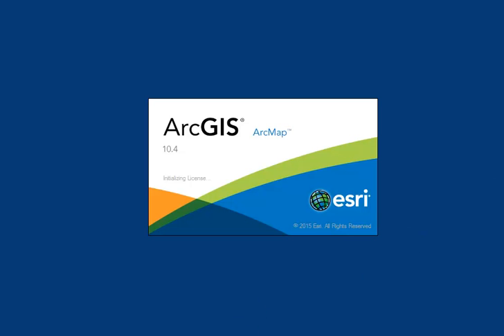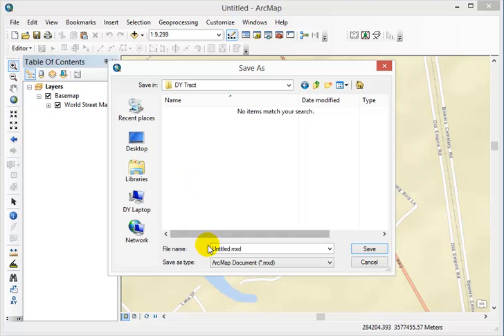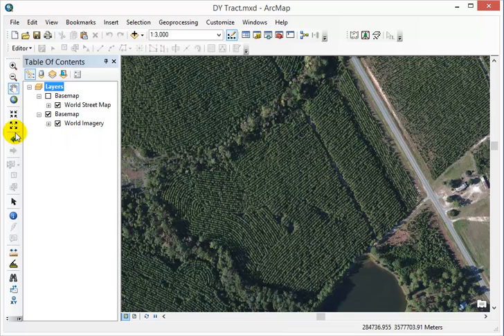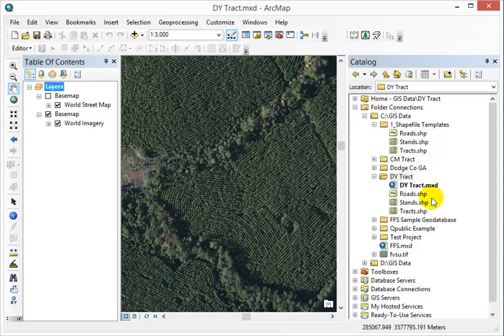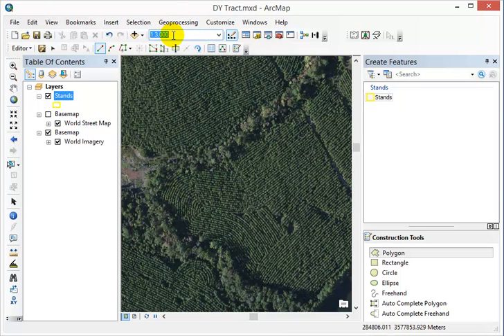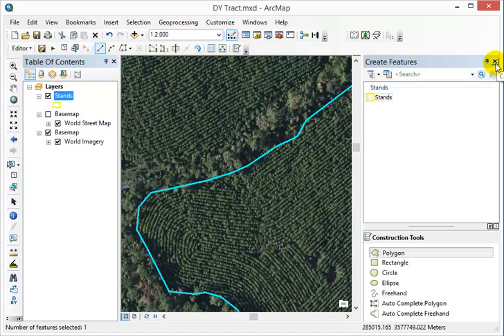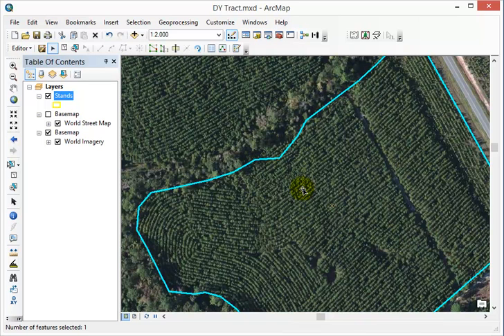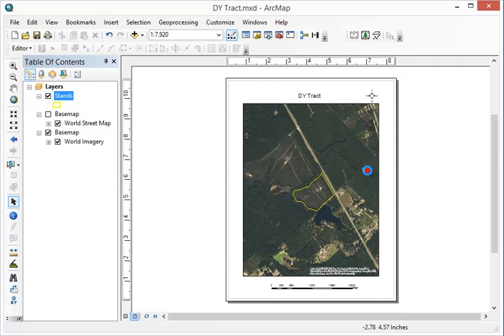Working with ArcMap templates